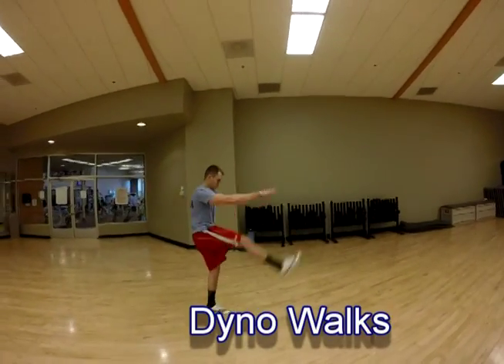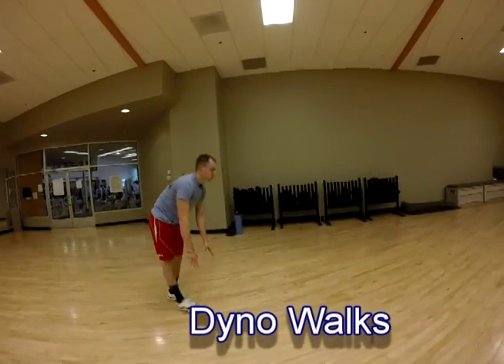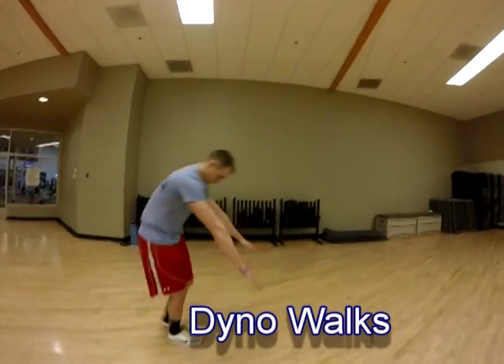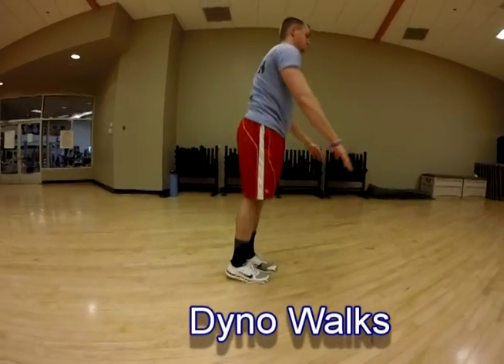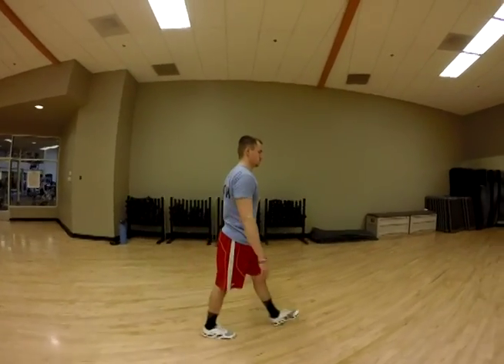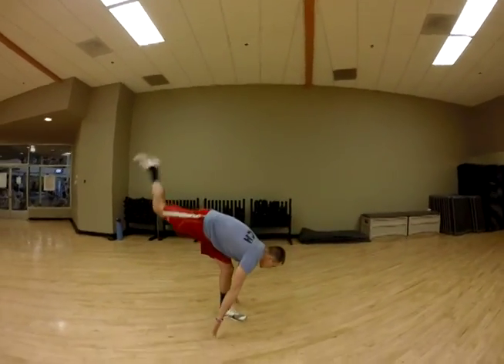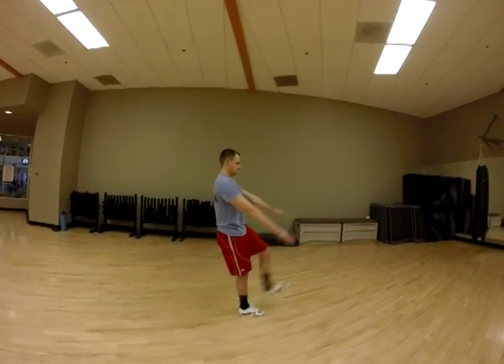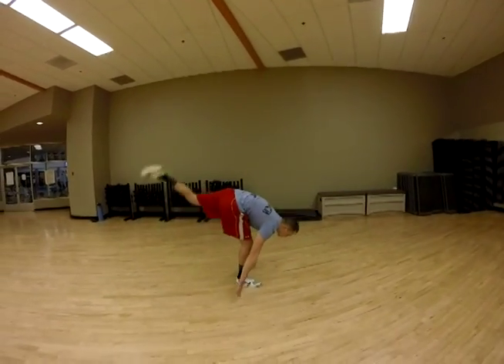Dyno Walks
Description